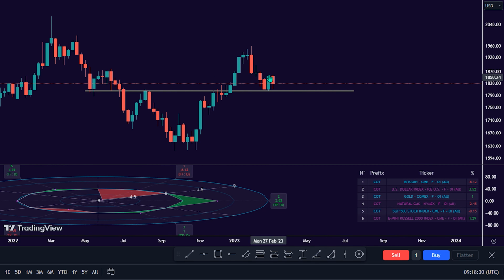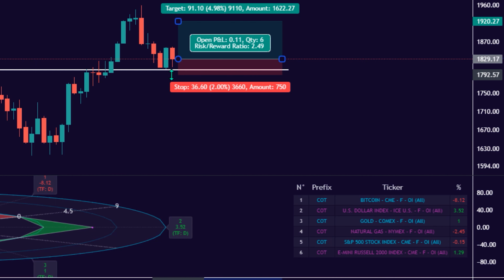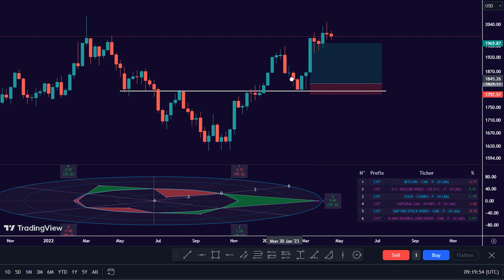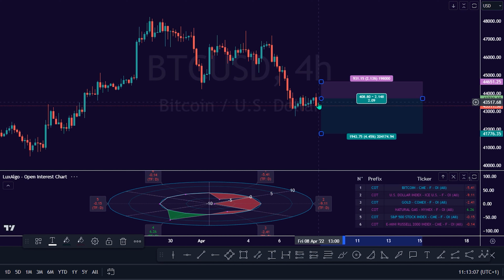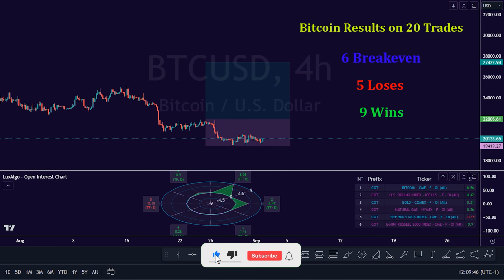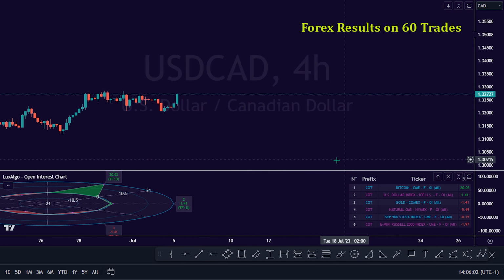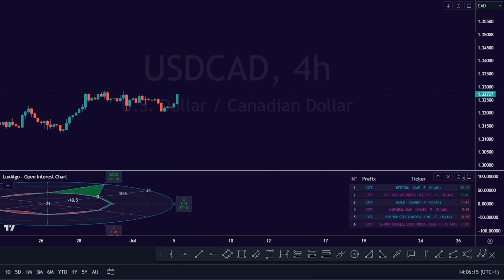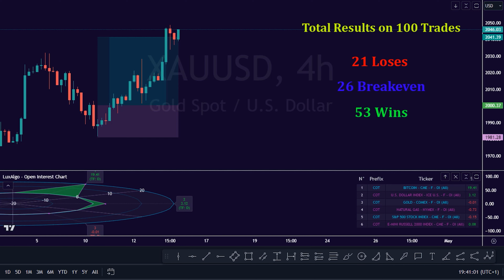Open Interest Chart Indicator Trading Strategy + Backdate Test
FXDailyReport.com - Open Interest Chart Indicator Trading Strategy + Backdate Test